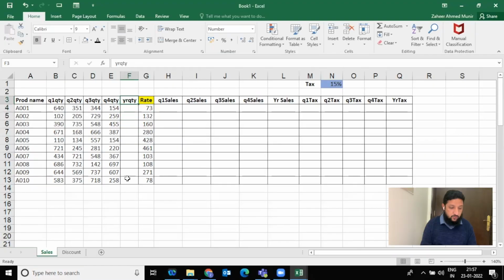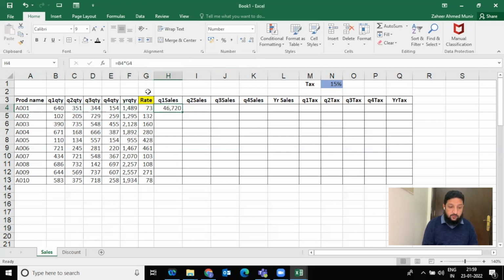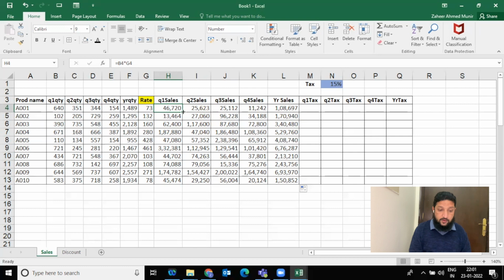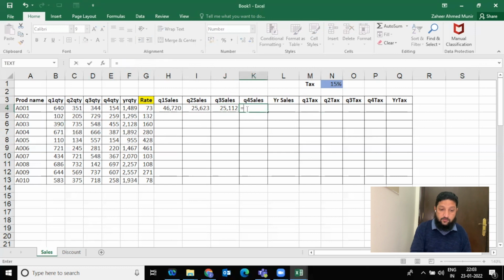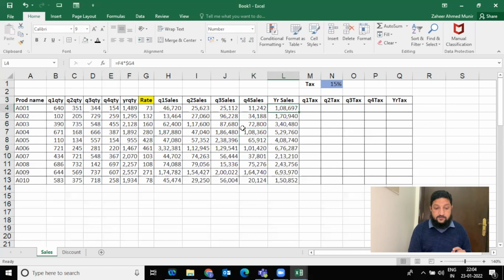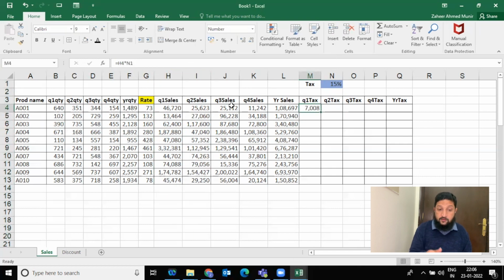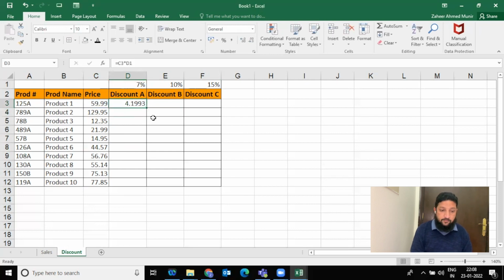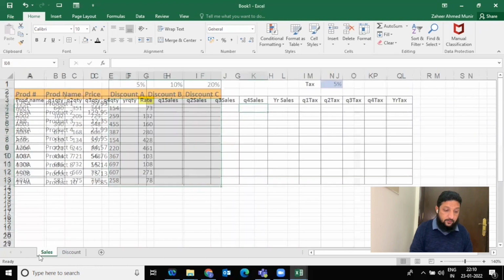EX 03 | MICROSOFT EXCEL | CELL REFERENCES SESSION 2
Please watch this video to know about Microsoft Excel cell references in depth.

Download the file to work on using the below link provided,

Regards
Zaheer Ahmed M